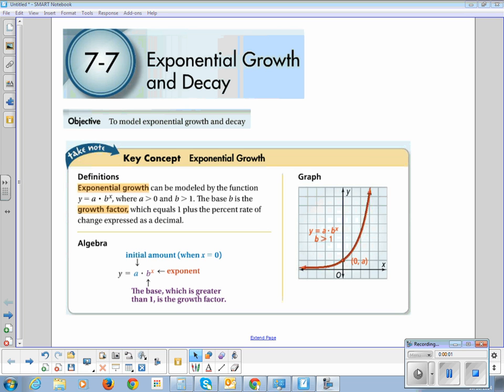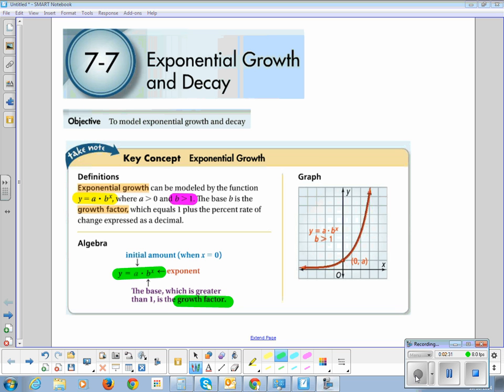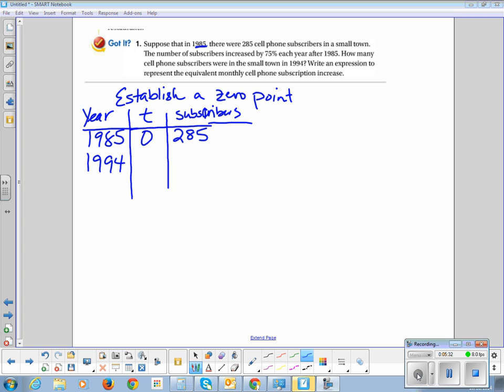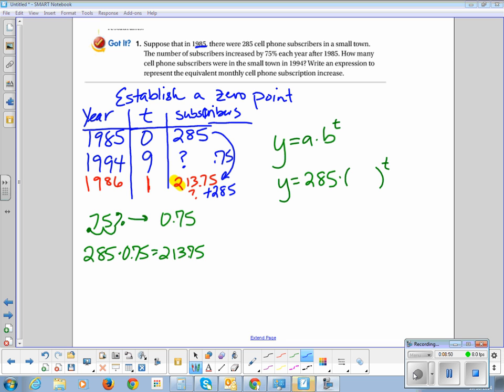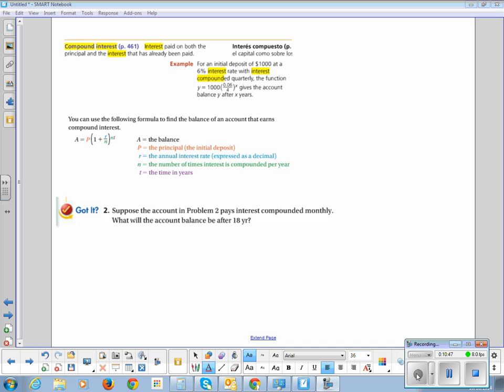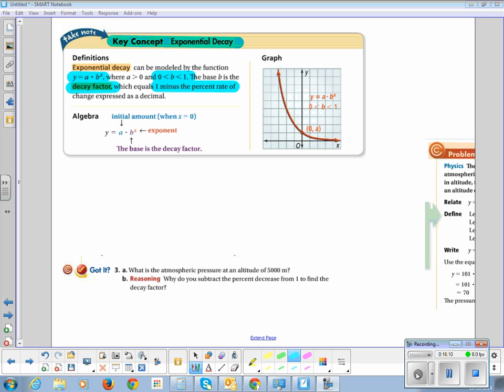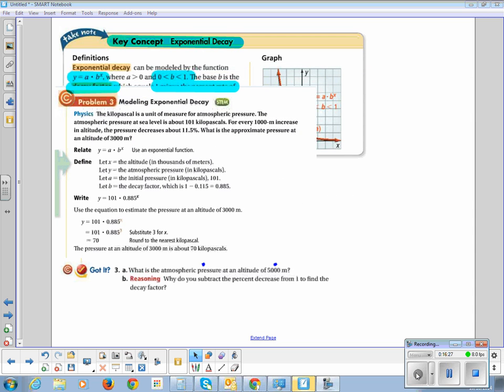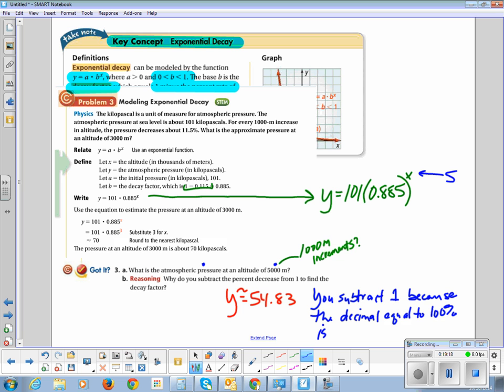Algebra 1 Chapter 7-7 Exponential growth and decay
Pearson Algebra  1 Chapter 7-7 Exponential growth and decay notes